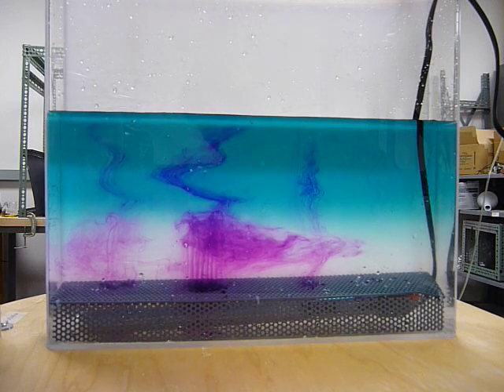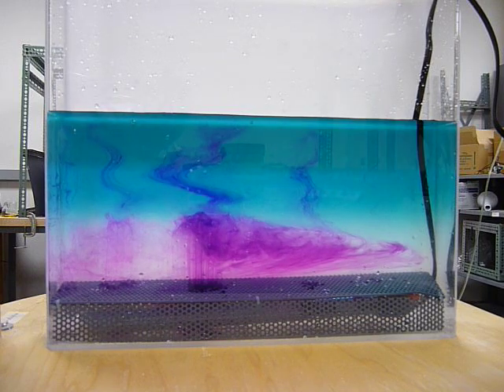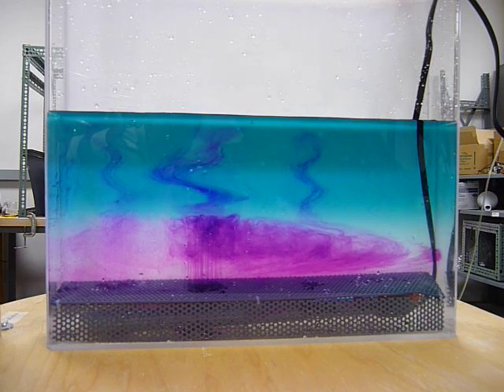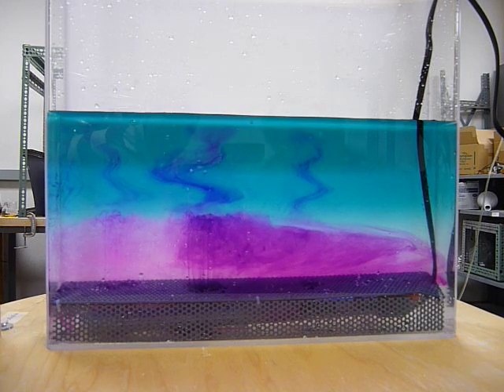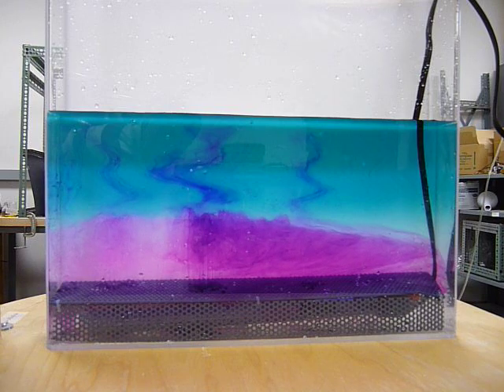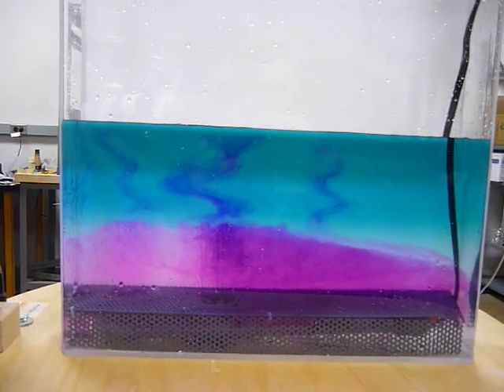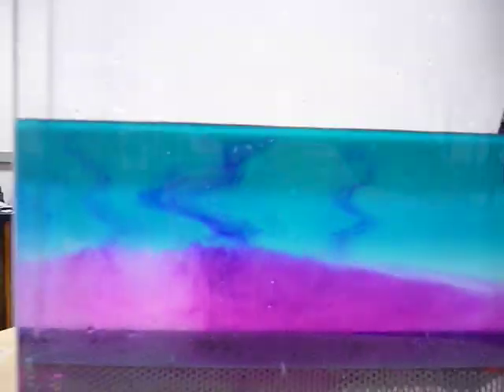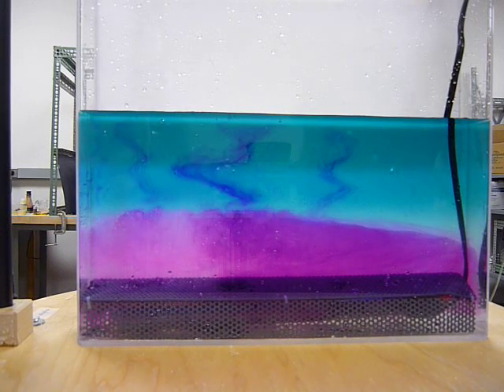Weather in a Tank - Convection (Two layers) 2